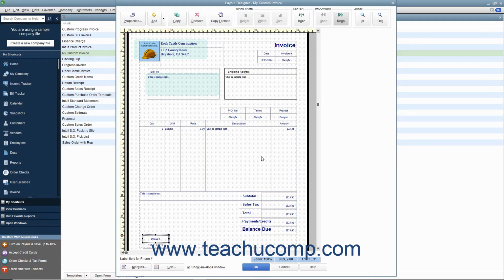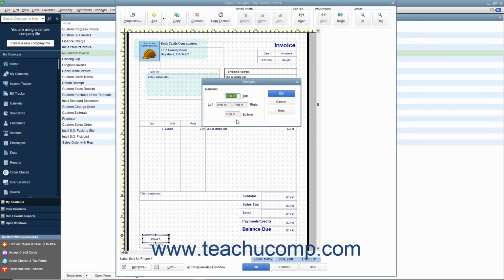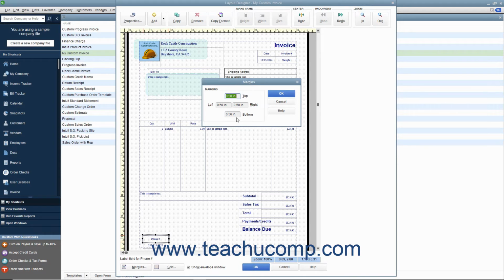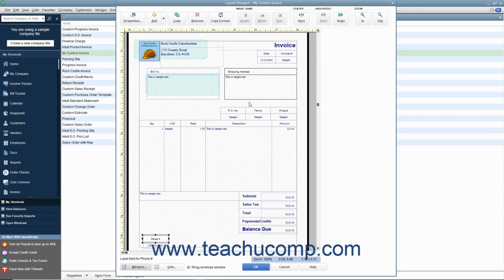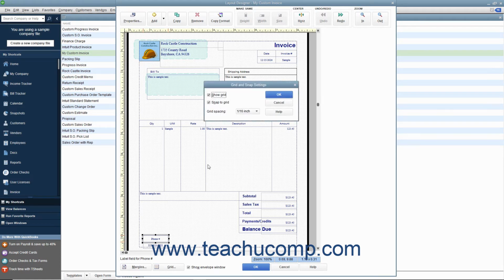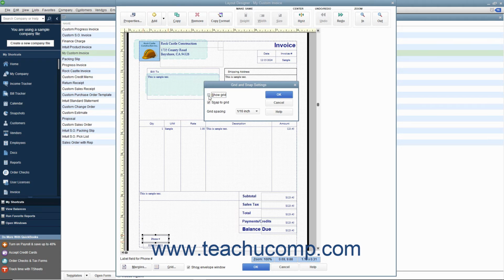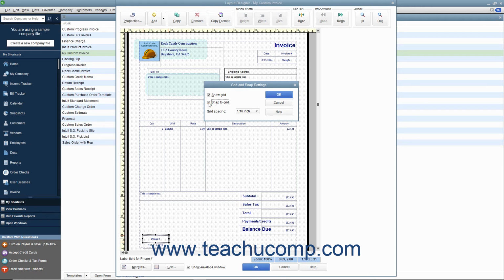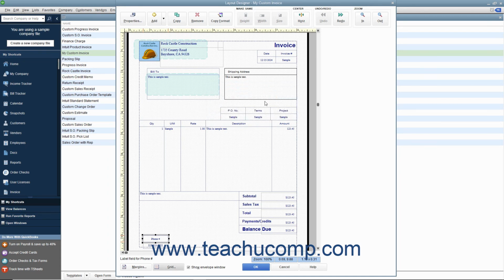QuickBooks Desktop 2021 Tutorial Change the Grid and Margins in the Layout Designer Intuit Training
Learn about Changing the Grid and Margins in the Layout Designer in Intuit QuickBooks Pro 2021 with the complete ad-free training course